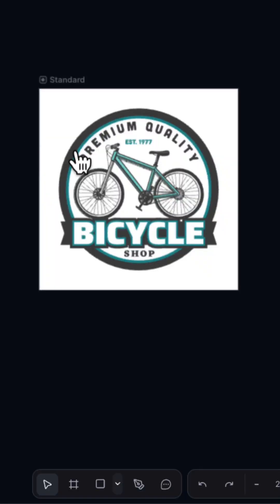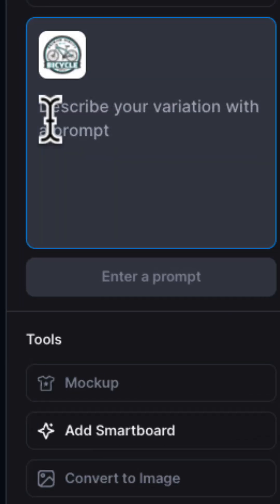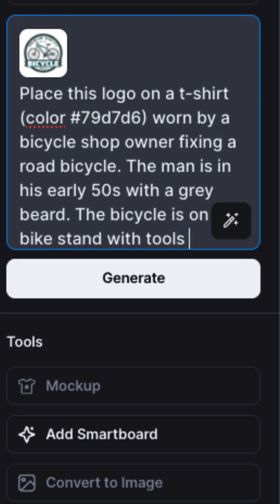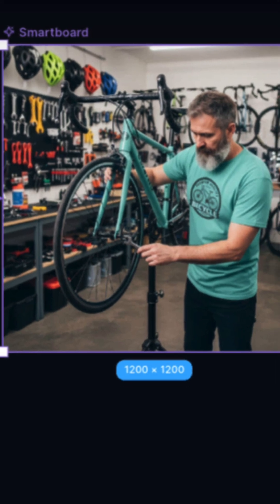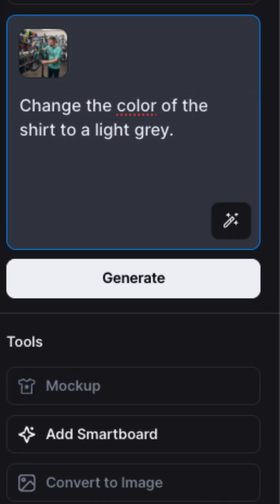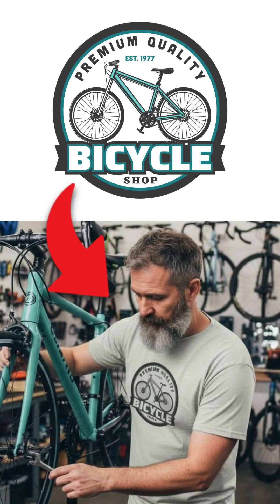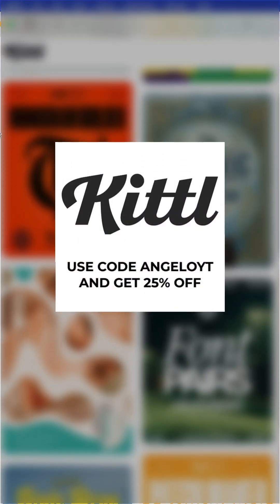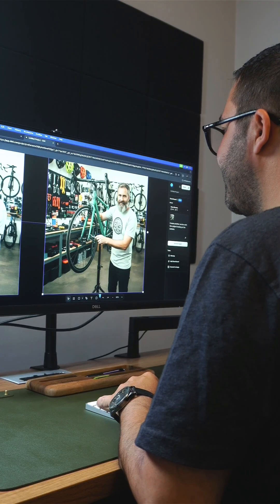Turn ANY Logo into a Photorealistic Mockup! (Kittl Flows + Nano Banana)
Watch as I turn this bike shop logo into a real T-shirt mockup using Kittl Flows + Nano Banana. Fast, easy, and perfect for showing off your designs!

Try it for yourself on Kittl! From Sept. 29 to Oct. 3, 2025, Nano Banana will be Unlimited for all Pro and Expert Users!